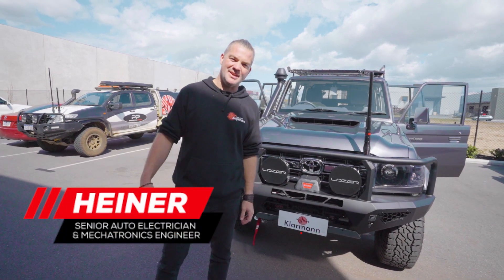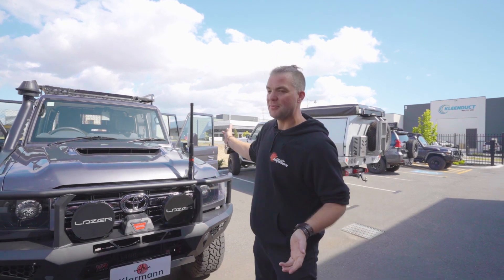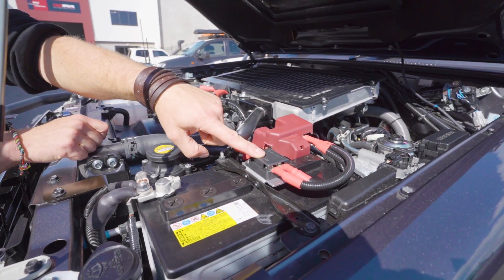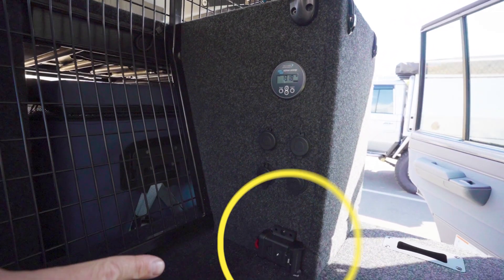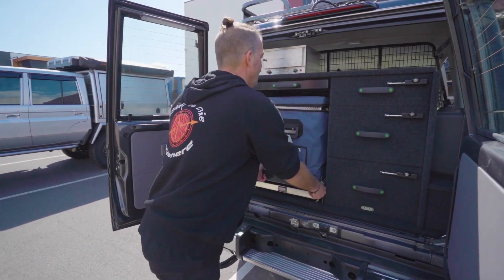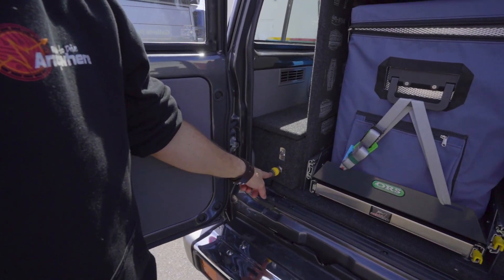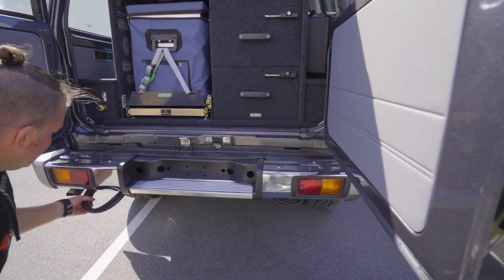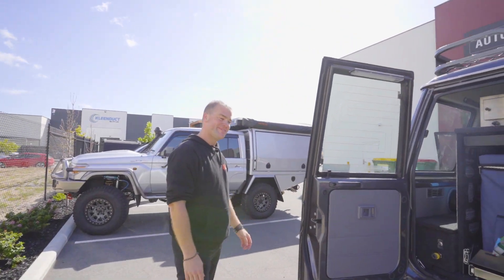Heiner Builds Your Ride | Toyota Landcruiser 76 Series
Toyota Landcruiser 76 Series is the next vehicle in our series “Heiner Builds Your Ride” where Heiner , The Senior Auto Electrician & Mechatronics Engineer of Klarmann Automotive Solutions shows you the electrical build for a 4WD which will suits real off-grid camping & adventure.

Toyota Landcruiser 76 Series fitted with:

-Amptron Lithium Battery 12V 200 Ah / 175A Continuous discharge LiFePO4 Battery blue

-Egon DC-Hub Combo Kit with Power Distribution Hub Bracket and Cover For Dual Battery Systems

-Victron Battery Monitor Smart Bluetooth BMV-712 for dual battery monitoring

00:00 Car Mini Showcase
00:30 Heiner Introduction
01:00 4WD Build Process Timelapse
02:44 Front of the car
03:31 Under the front bonnet
05:30 Front lights & switches
06:01 Mid section – Car storage
06:54 The rear top of the car
07:45 LED Light and Rear vision camera
08:18 Inside the rear of the car (drawer system , fridge, Travel Buddy oven)
09:06 Water Outlets & Inverter
09:31 Mid Section – Electrical system (Battery, BCDC, powerplugs, Anderson plug & Egon Hub)
10:20 Battery, ARB Compressor , Fuses
11:12 Egon DC Hub System
12:19 Switches , Dashcam Camera , UHF Radio plug
13:45 Cables in the rear of the car
14:08 Story of the build
14:26 Patch pf Approval

Perth Pro Auto Electric Parts -